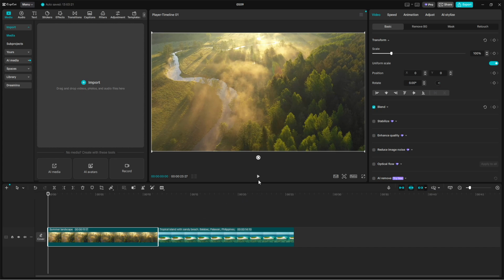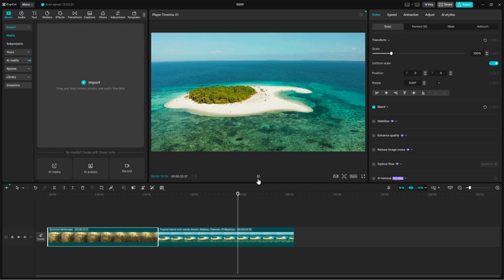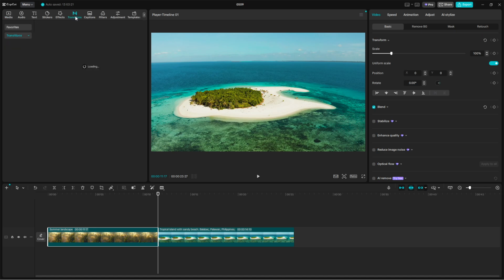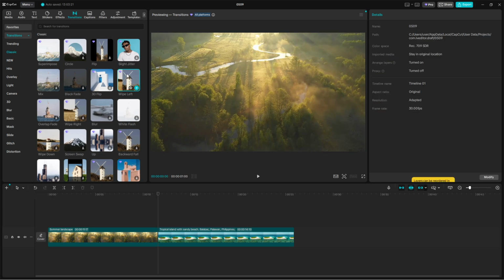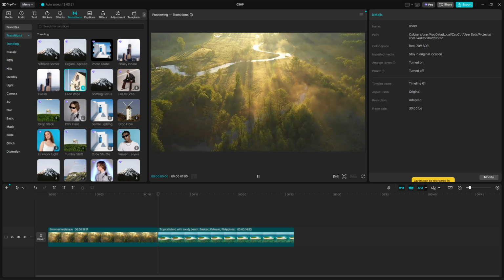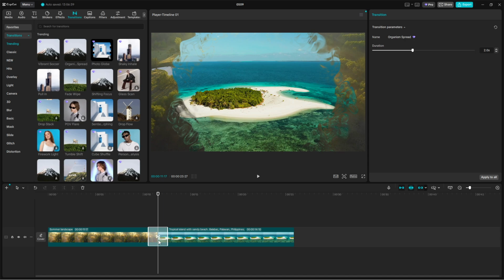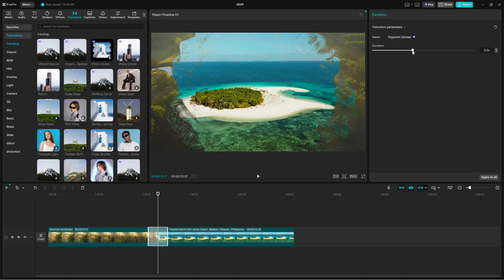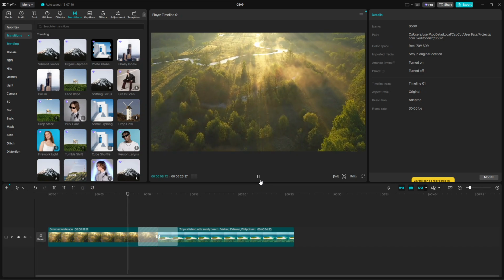How To Add A Transition In CapCut PC (2026 Beginner Tutorial)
Want to add transitions between your video clips? In this beginner tutorial, I’ll show you how to add a transition in CapCut PC and create smooth changes between clips.

**Video Chapters**
0:00 How to Add Transitions in CapCut PC
0:07 Open CapCut and Load Your Project
0:14 Why Use Video Transitions
0:39 Prepare Two Clips on the Timeline
0:47 Open the Transitions Tab
1:04 Browse Transition Categories
1:18 Choose a Free or Pro Transition
1:25 Preview Different Transitions
1:34 Add a Transition Between Clips
1:49 Preview the Transition Effect
1:57 Open Transition Settings
2:04 Adjust Transition Duration
2:13 Fine-Tune the Transition Effect
2:21 Preview the Final Edit
2:24 Add Transitions in CapCut PC Recap